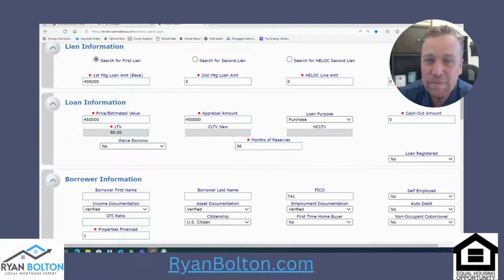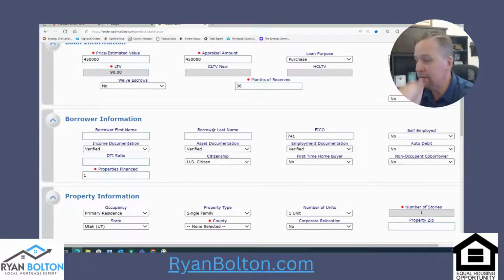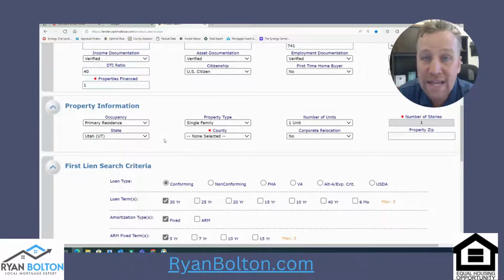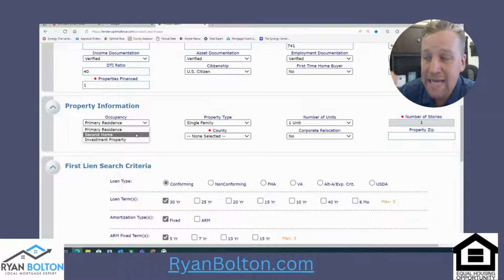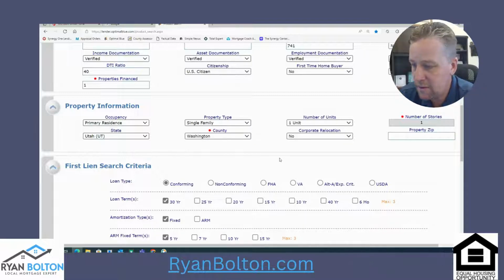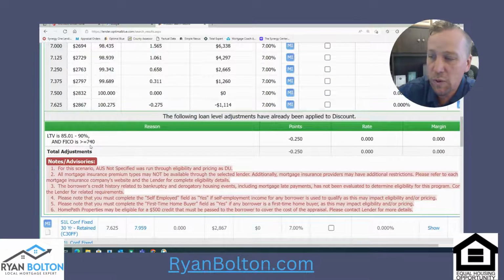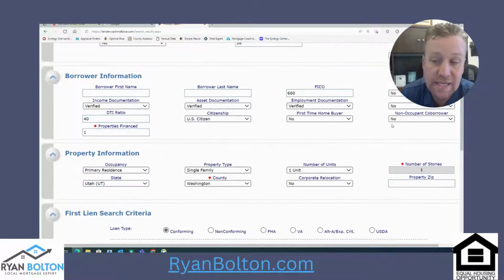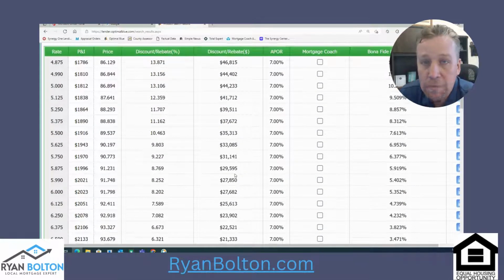How do Series: How do Mortgage rates work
In todays vidoe I pull back the curtain and show you how different loan scenarios affect the mortgage rate you get.  There isn't just one rate fits all kind of thing.  There are MANY factors that determine the rate you will get on your mortgage or home loan!

The views expressed in this episode do not reflect the views of Synergy One Lending. CoNMLS 1907235

Equal Housing Lender NMLS# 299717